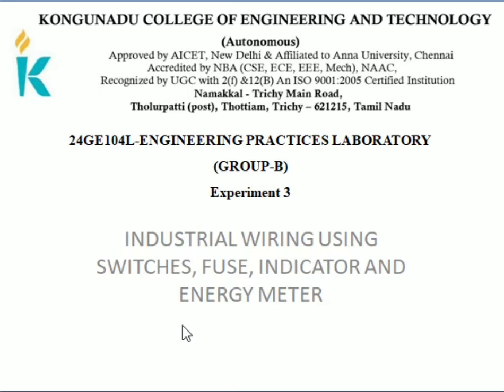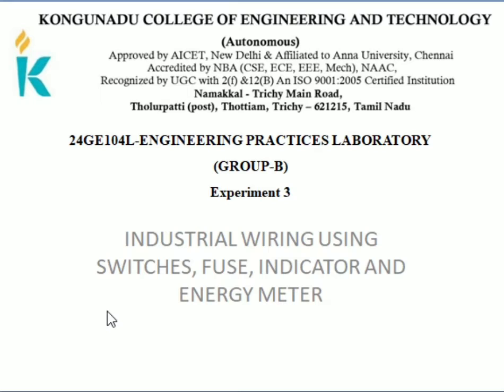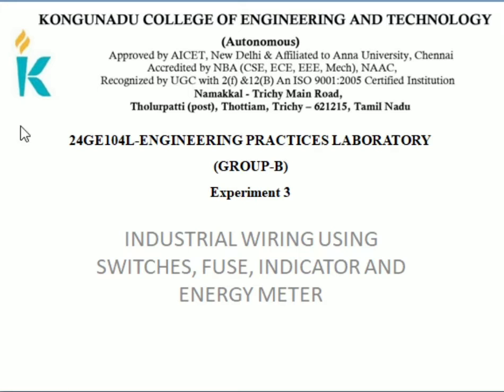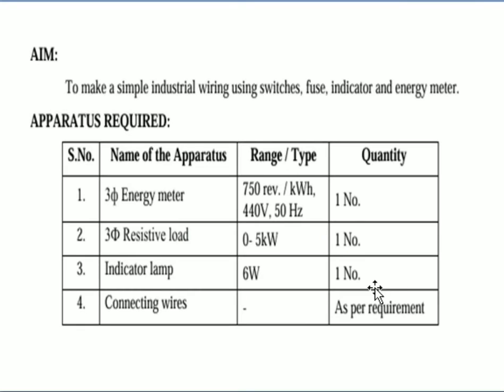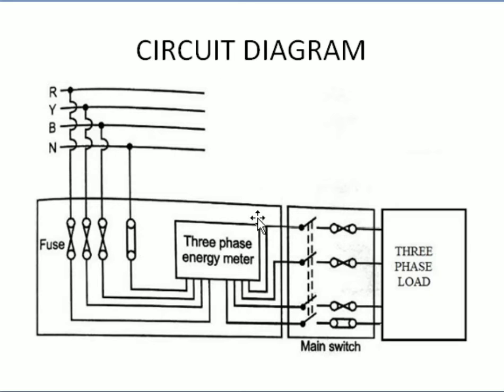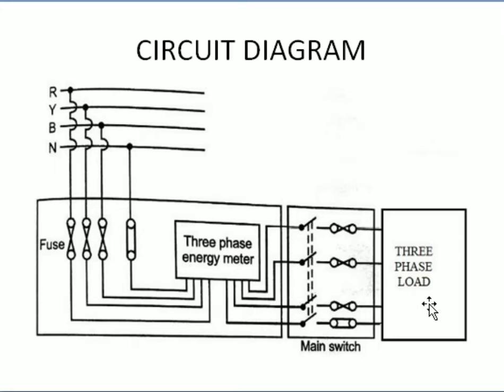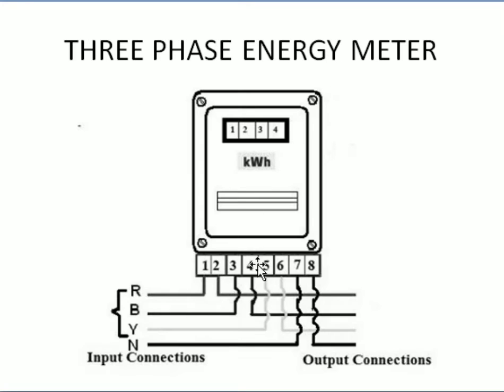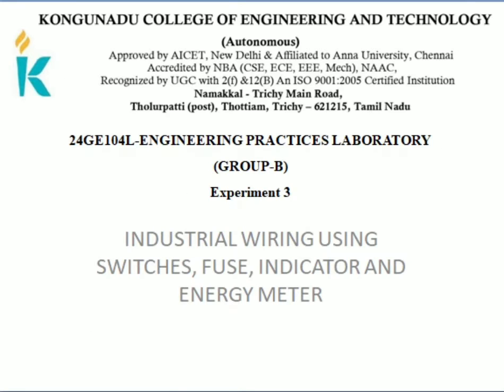3 Industrial wiring using switches, fuse, indicator and Energy meter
Industrial wiring using switches, fuse, indicator and Energy meter